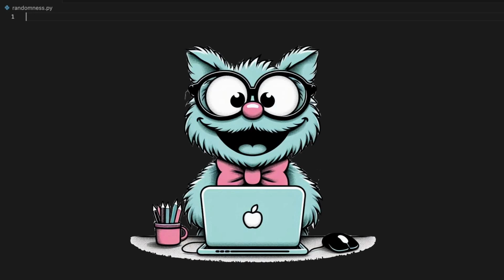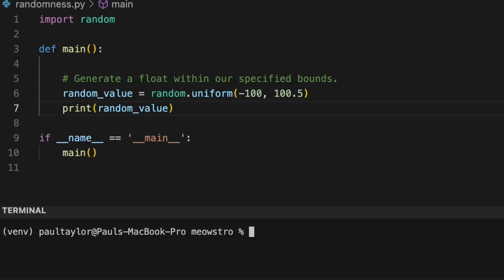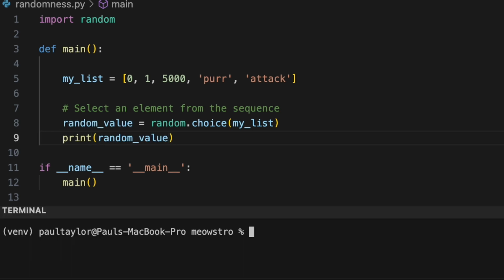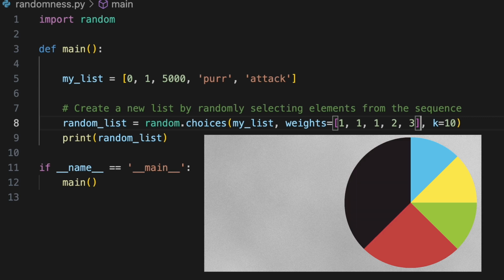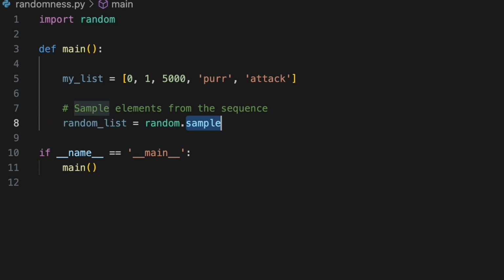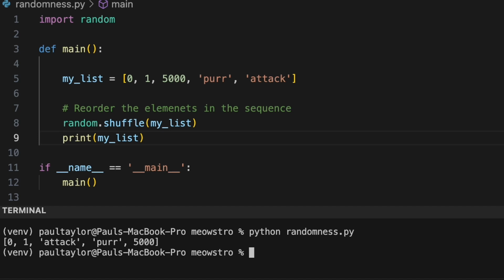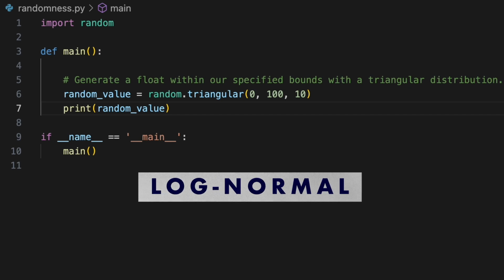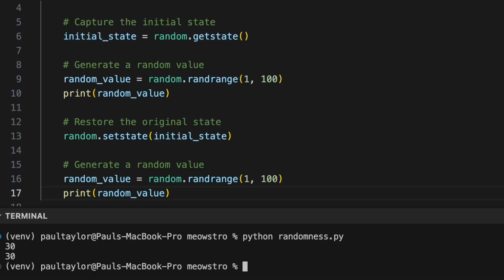Everything You Need to Know About Python’s Random Module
This tutorial breaks down the features Python's random module, including:

✅ Generating random numbers (integers and floats)
✅ Selecting random elements from sequences
✅ Creating weighted random selections
✅ Shuffling sequences
✅ Working with probability distributions
✅ Controlling randomness with seeds